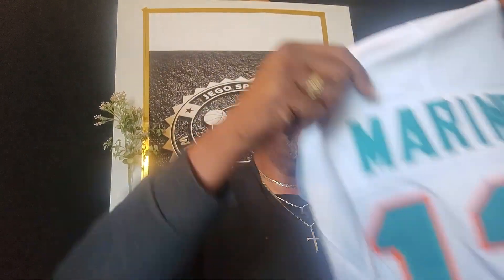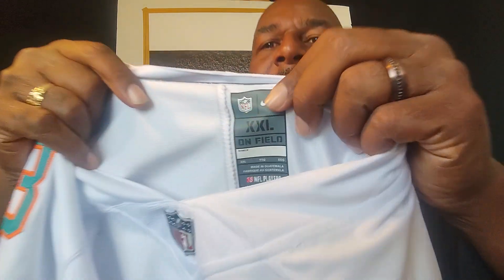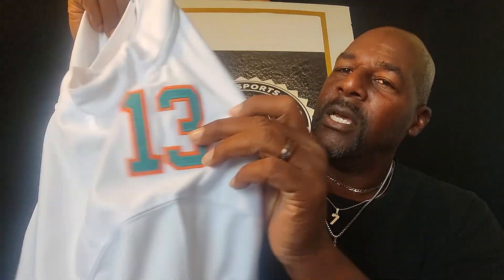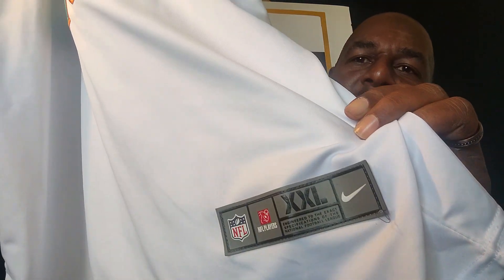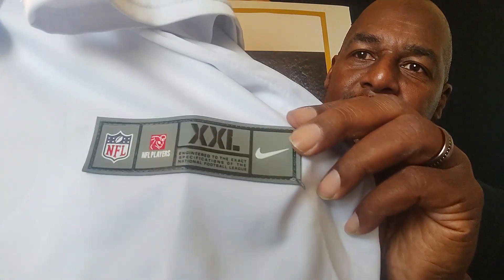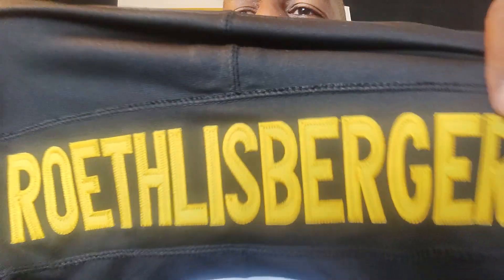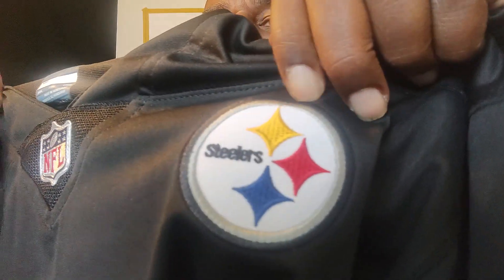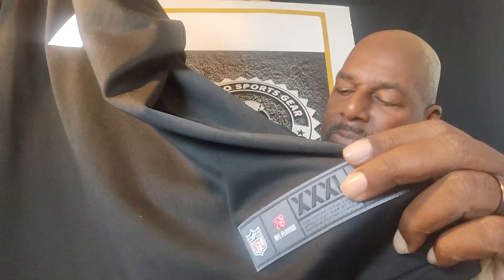JEGO: Dan Marino Miami Dolphins vs Ben Roethlisberger Pittsburgh Steelers online jersey review